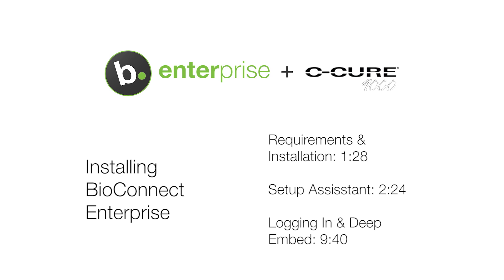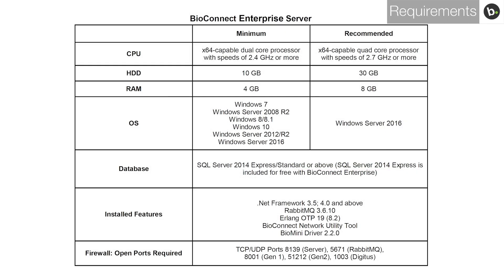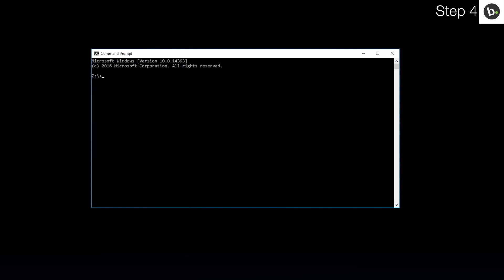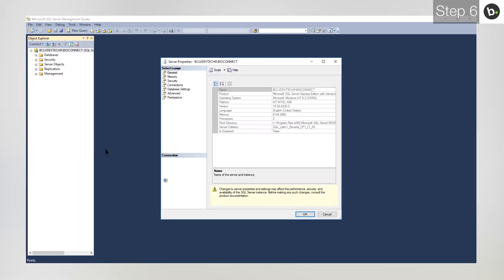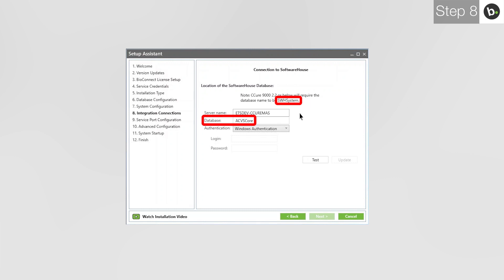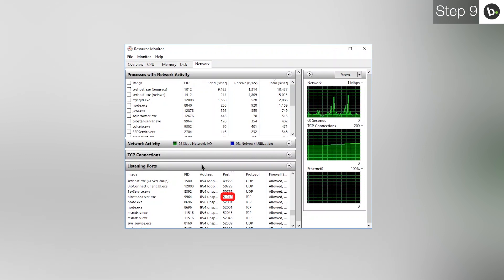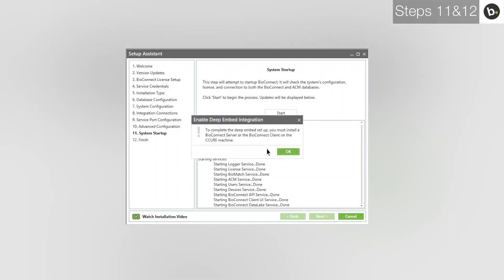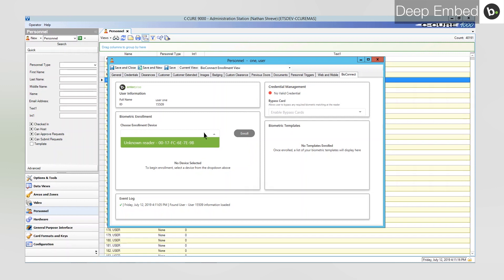How to Install BioConnect Enterprise with Software House C-CURE 9000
Requirements: 1:28
Installation: 1:47
Setup Assistant: 2:24
Step 3: 2:35
Step 4: 2:48
Step 5: 3:21
Step 6: 3:47
Step 7: 5:09
Step 8: 5:21
Step 9: 6:17
Step 10: 8:24
Steps 11&12: 8:45
Logging In: 9:40
Deep Embed: 9:51